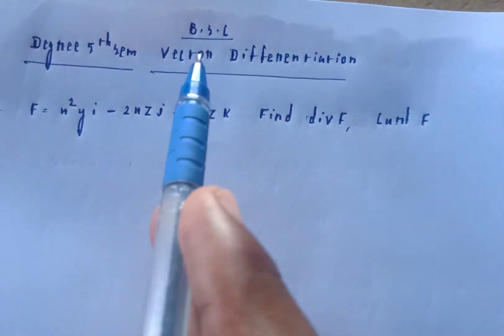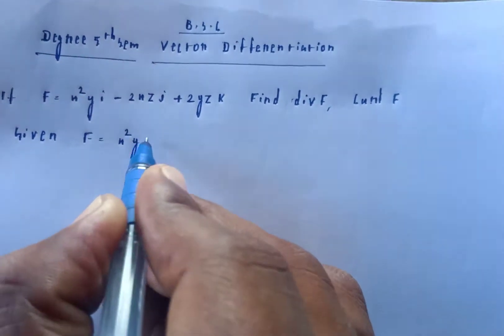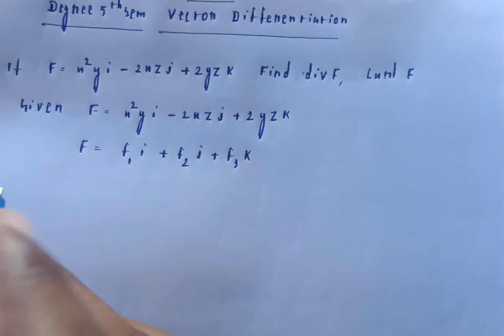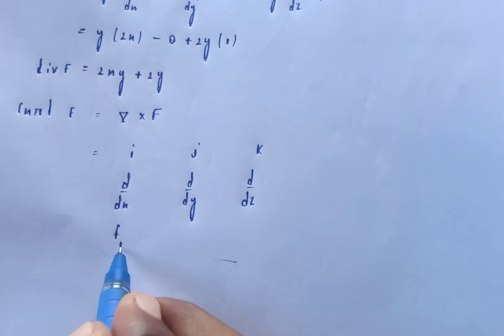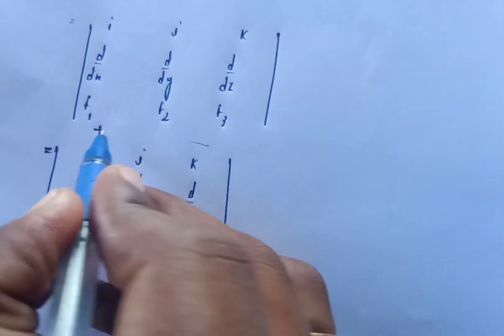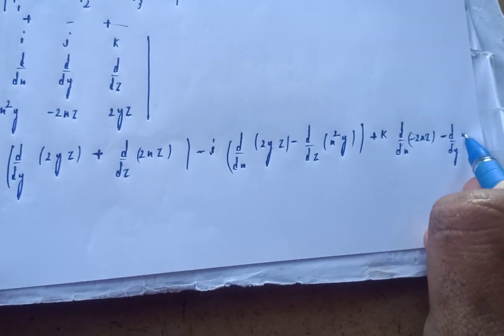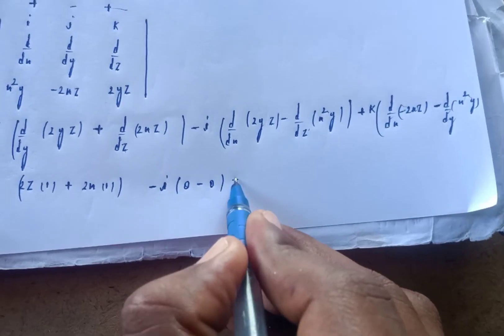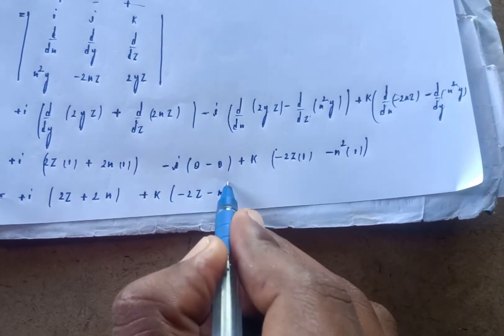Vector Differentiation -If F=x^2yi-2xzj+2yzk Find div F,Curl F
Vector Differentiation- If F=x^2yi-2xzj+2yzk Find divF ,Curl F